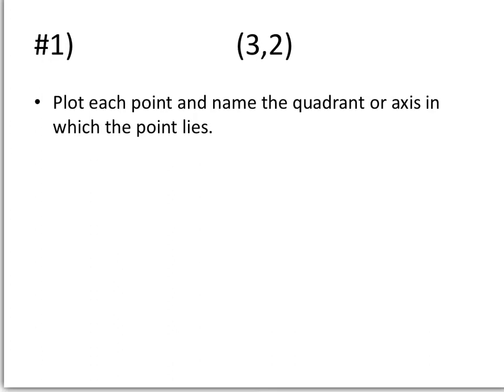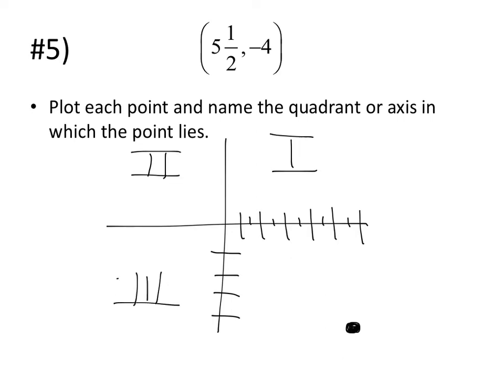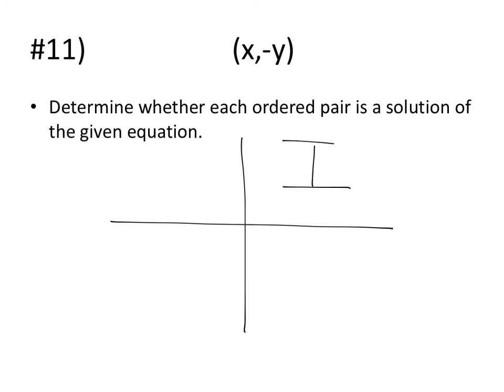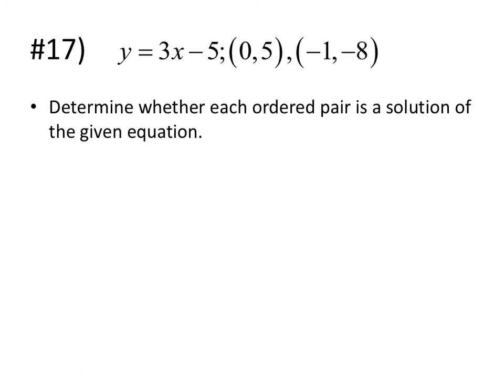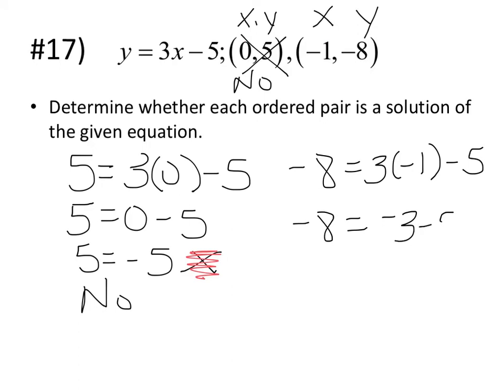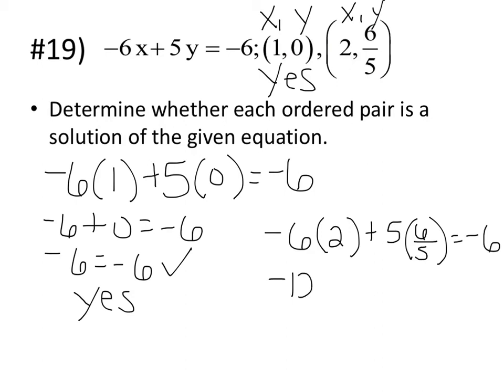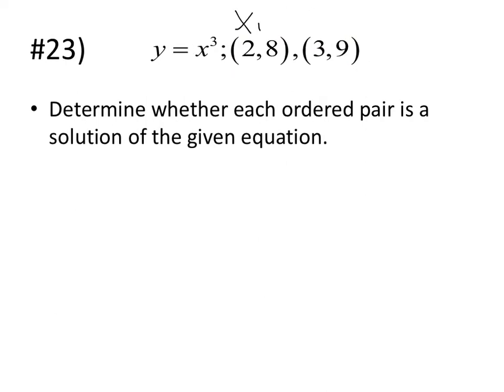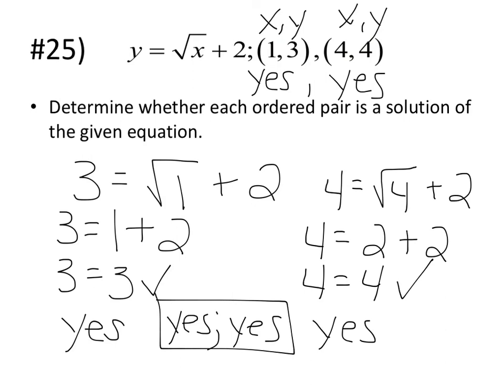3.1 Part 1